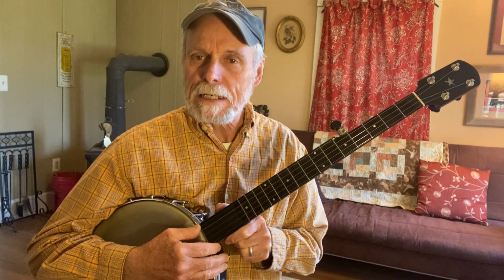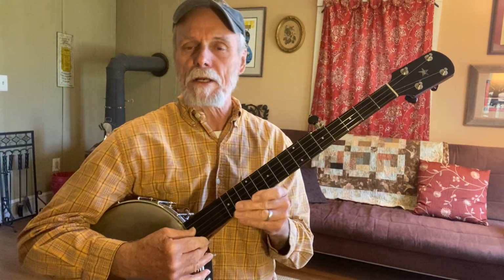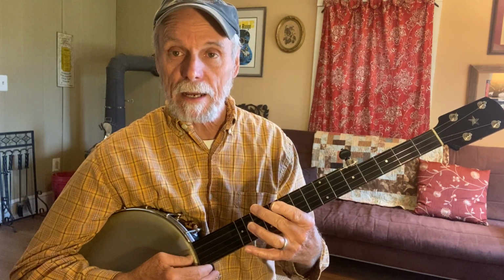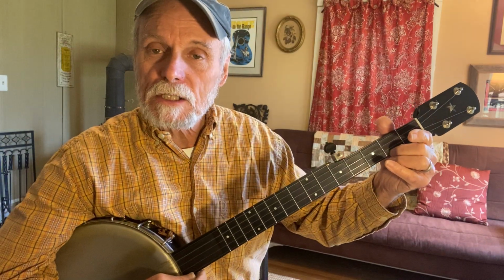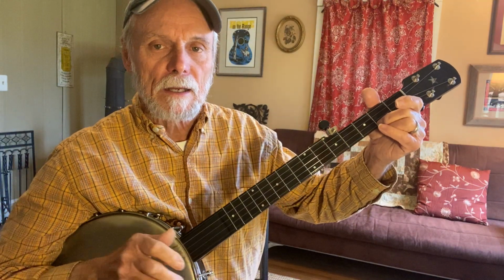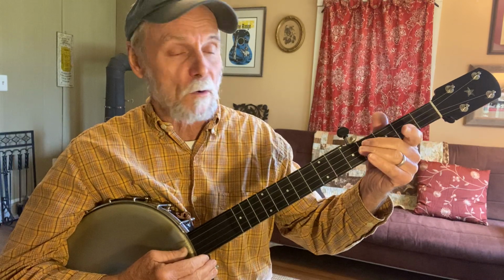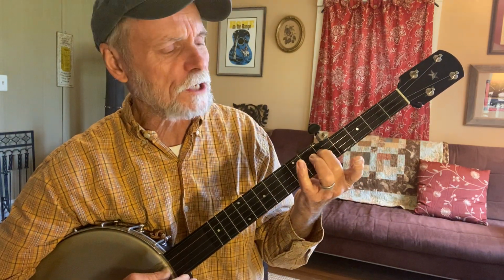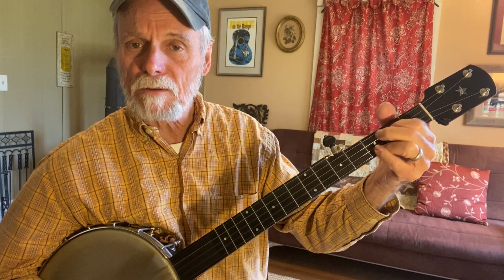Banjo - Essential skills - Mr. Jones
This video is a recap of Mr. Jones demonstrating and discussing banjo essential skills for the Alleghany JAM  banjo students.
Names of the open strings, whole and half steps, major scales on one string and across the strings, 1,4, 5 chords in 3 keys, left hand techniques, and several tunes as well.